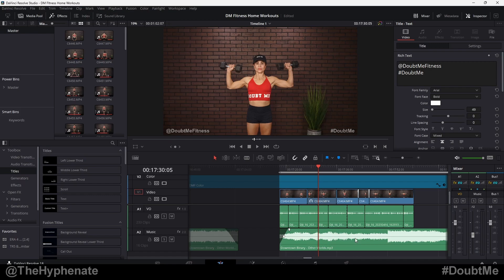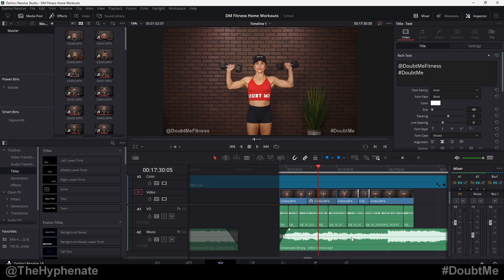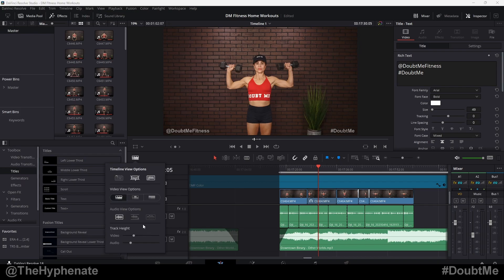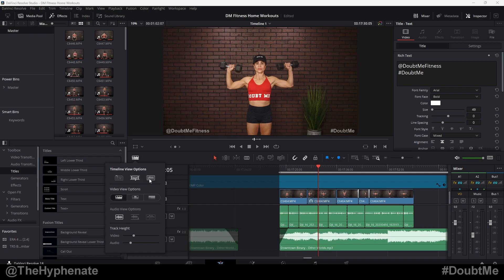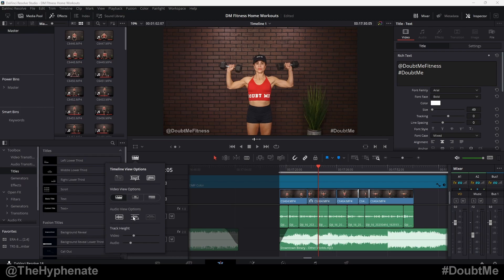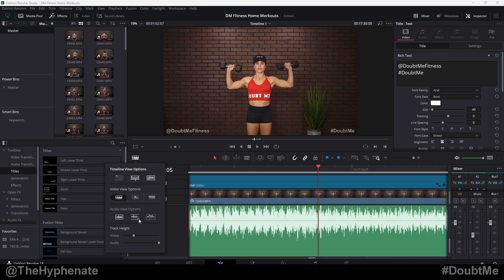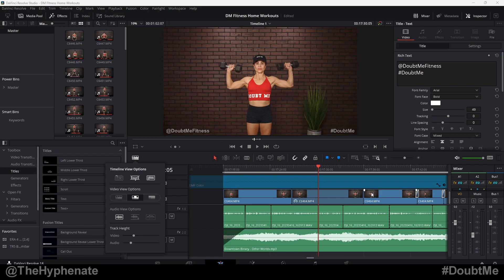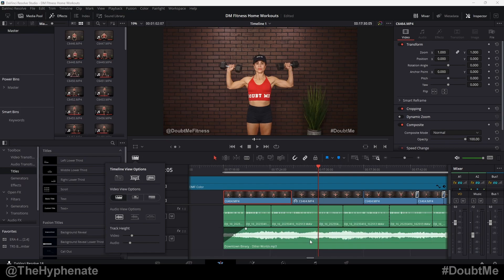DaVinci Resolve Show Missing Wave Forms on Audio Tracks [ Tutorial ]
The Hyphenate does a detailed step by step tutorial on how to make sure your audio tracks are showing wave forms in the edit page.

PSN: TheHyphenate